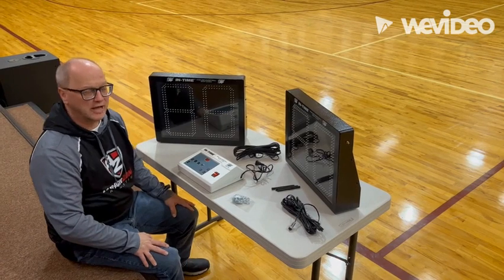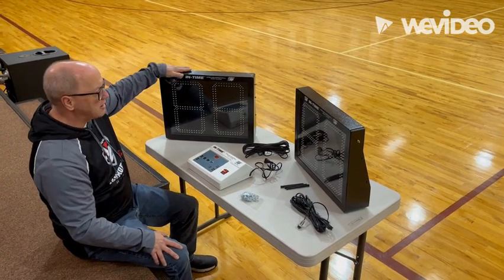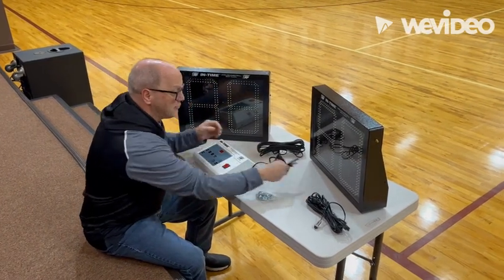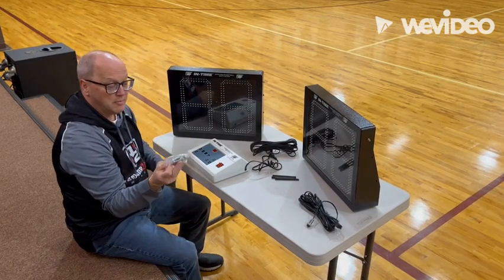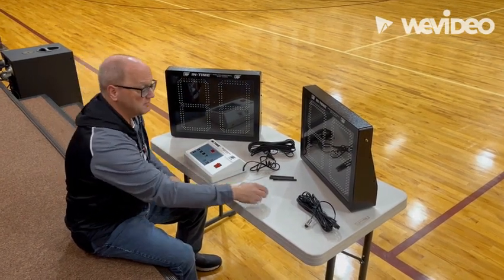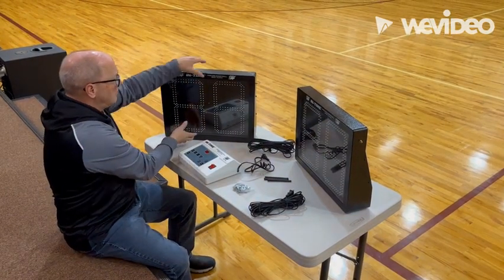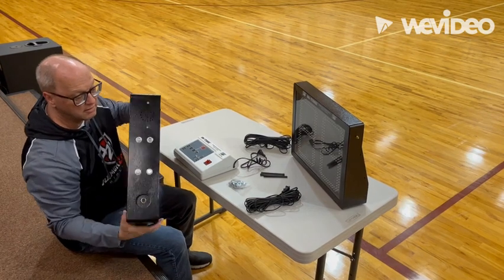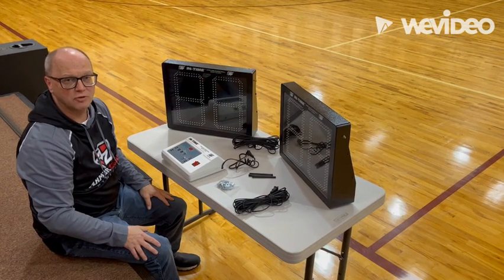Bison Shot Clocks--What's in the box?